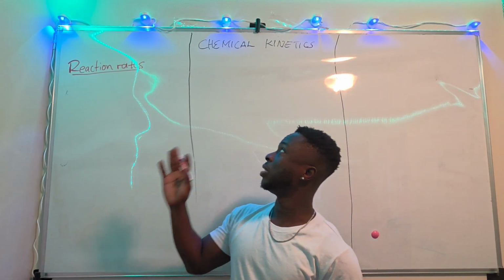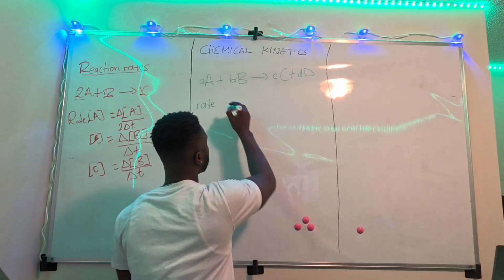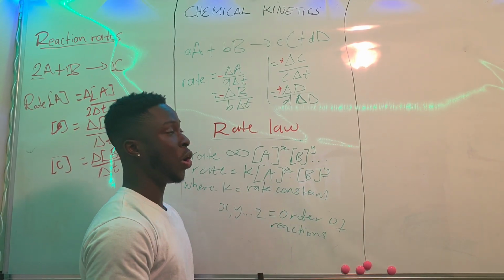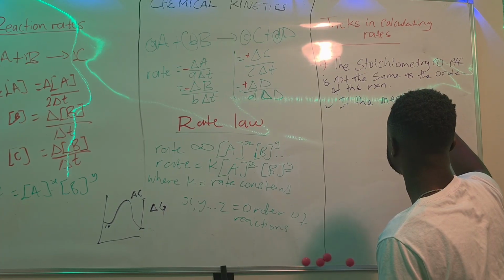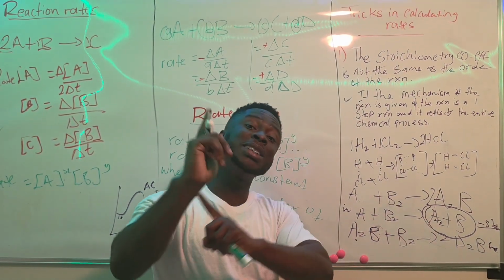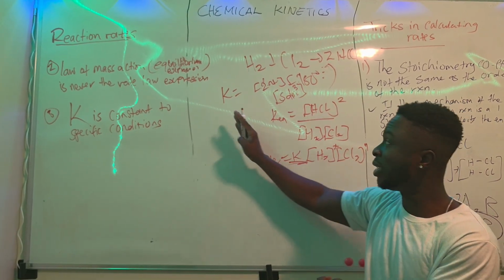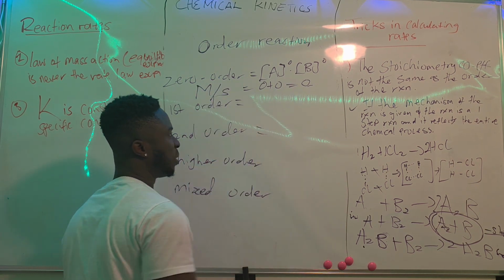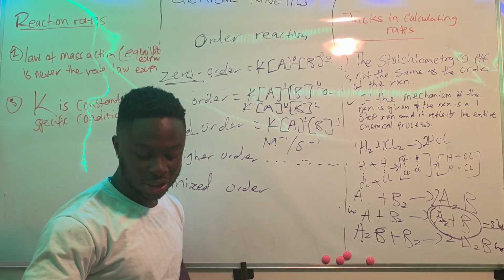MCAT Chemical Kinetics — Part 2: Mechanisms, Catalysts, Transition States & AAMC-Level Traps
Welcome back to the MCAT Chemical Kinetics series. In Part 2, we level up from basic rate laws into the real exam-level mechanics: reaction pathways, intermediates, catalysts, activation energy manipulation, and how the AAMC hides kinetics questions inside biochemical pathways.

This episode focuses on understanding why reactions behave the way they do — the exact intuition that separates 500 scorers from 520+ scorers.